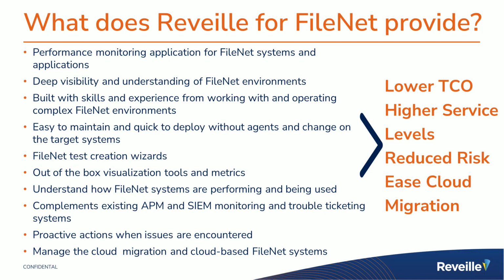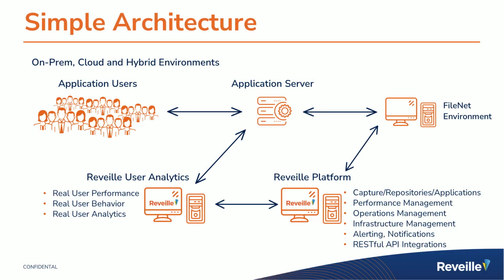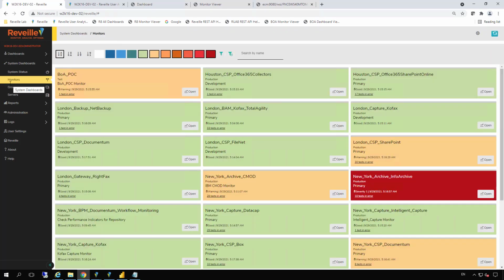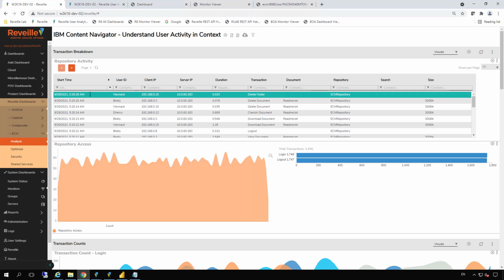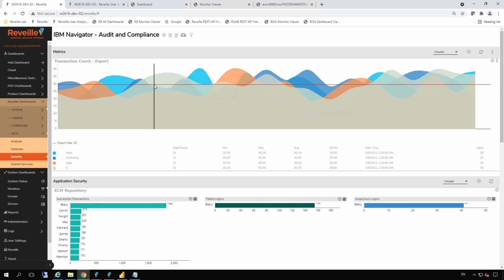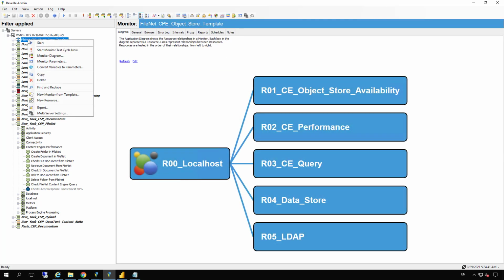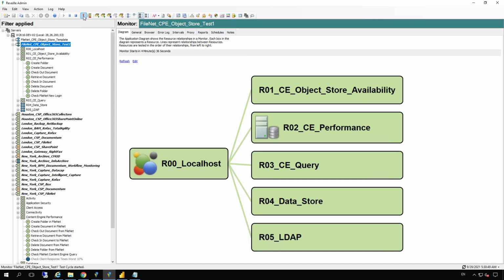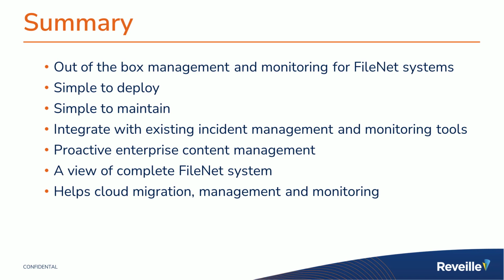Reveille Extended Demo for IBM FileNet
Take a look inside Reveille for IBM FileNet. See how Reveille enables FileNet optimization through intelligent insight and comprehensive management of underlying ECM assets.